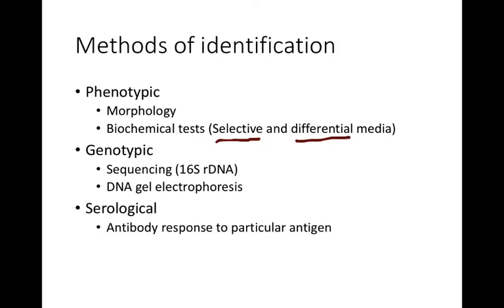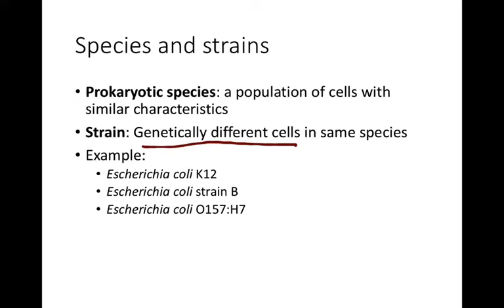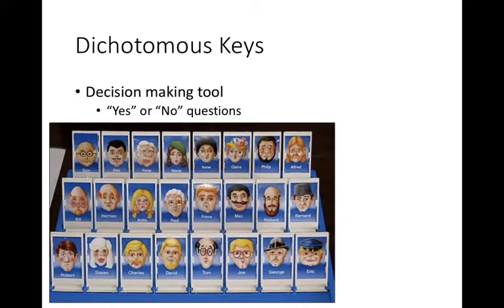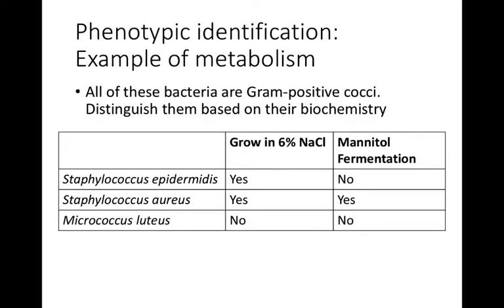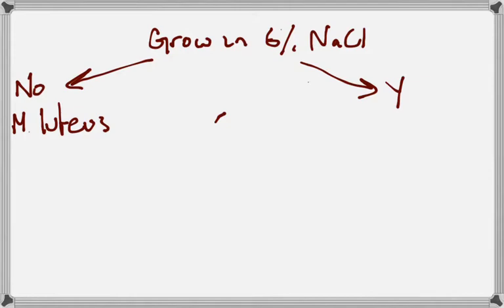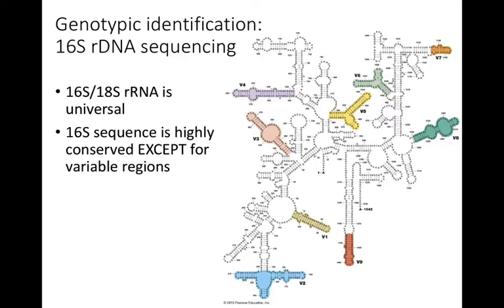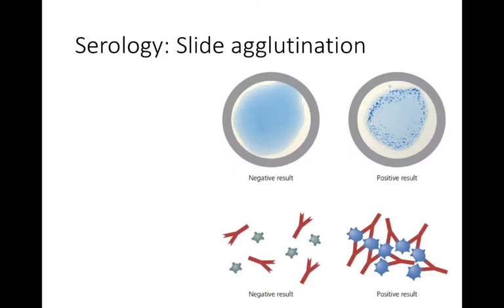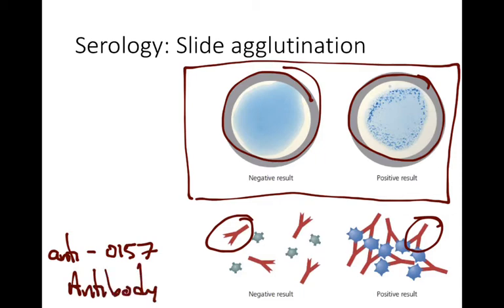Identification and Classification of Microbes_Mini-lecture